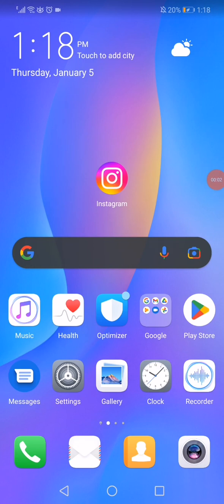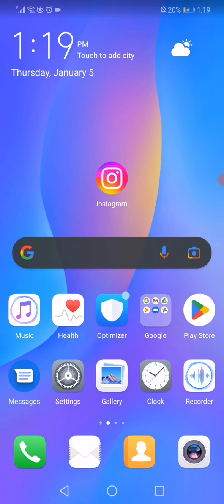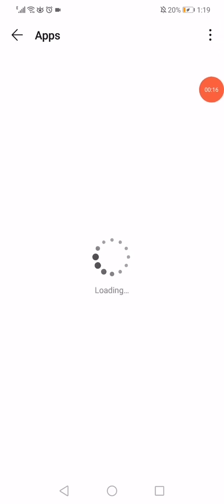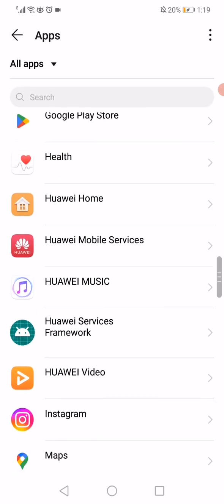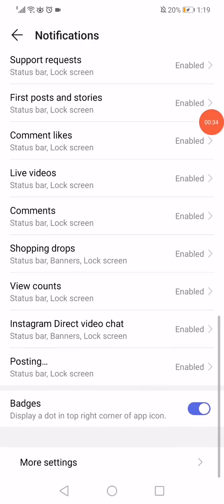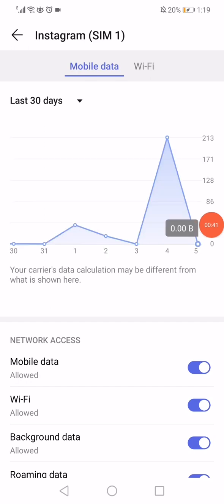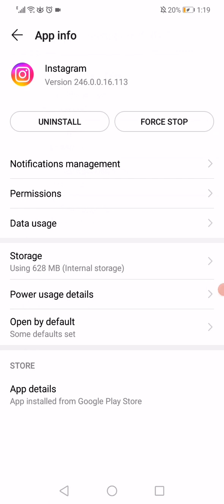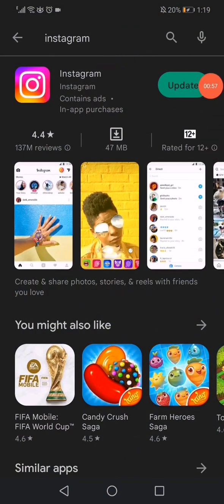How To Fix Instagram CSRF Token Missing or Incorrect Error? on ANDROID